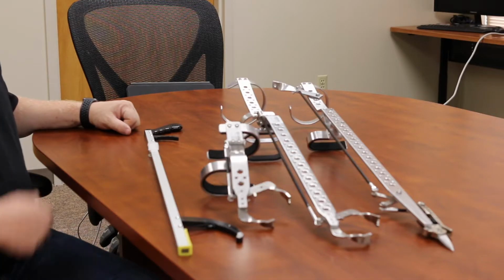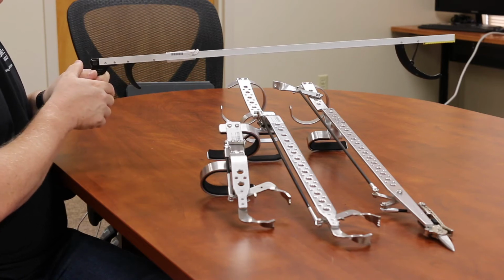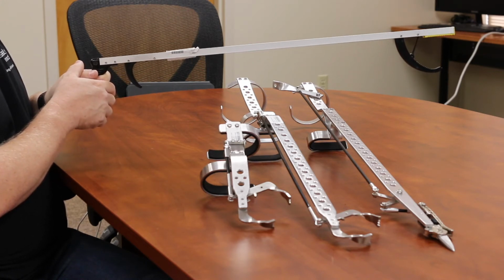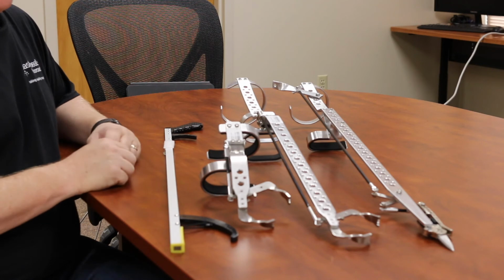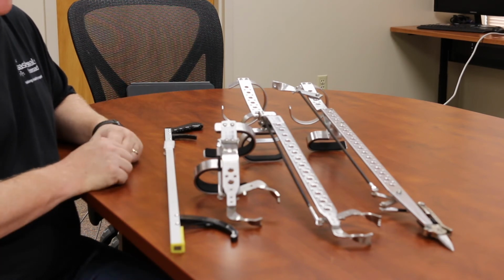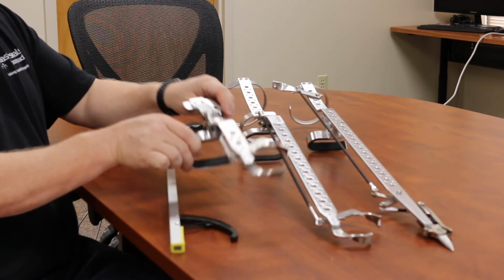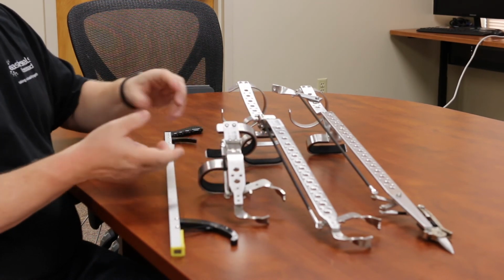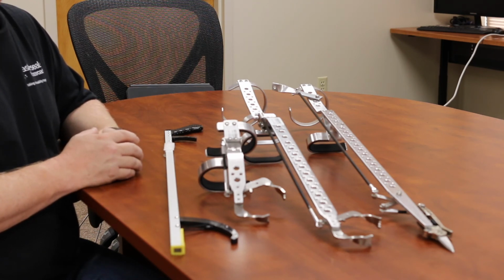Quadtools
Brian Norton, Director or Assistive Technology, at Easterseals Crossroads shows us Quadtools reachers and tools that are designed to help individuals with limited hand dexterity pick up things and/or cut things.